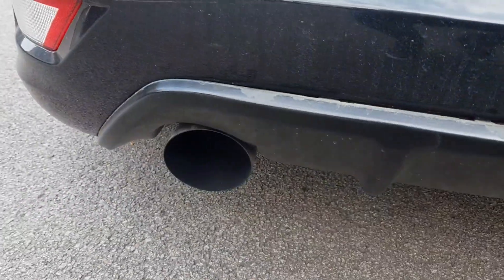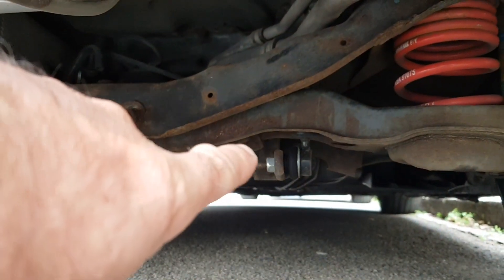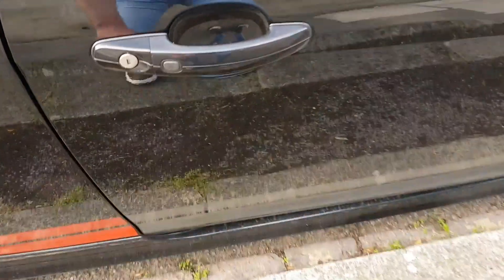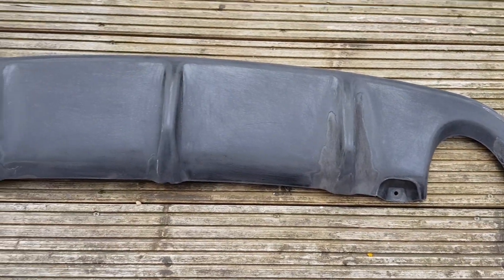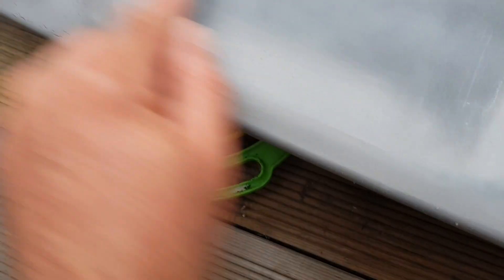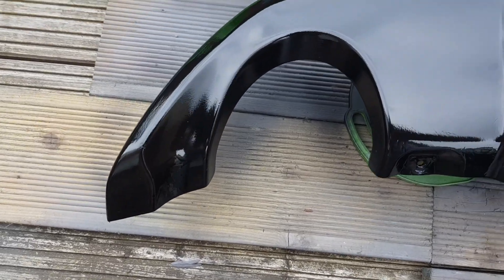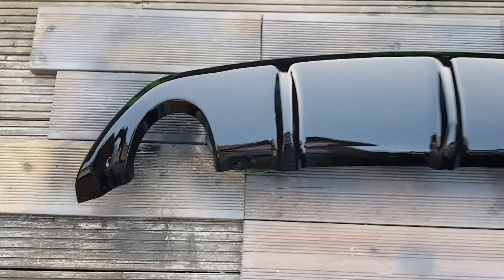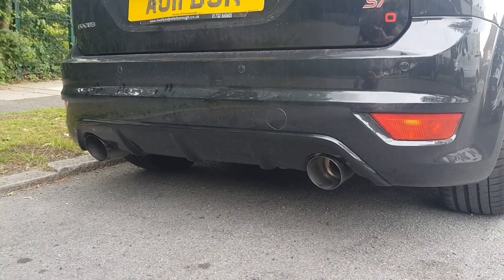Prep work for FORD FAIR - Rear Diffuser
Started work prep for Ford Fair.

Starting with the rear diffuser. I painted this a couple of years ago and has taken a battering.

A well over due a refresh 👍

Using 2500 sand paper
Grey primer
Gloss black
Clear lacquer

Lots to do to get ready. Hopefully I will see you there 👊

Lordee